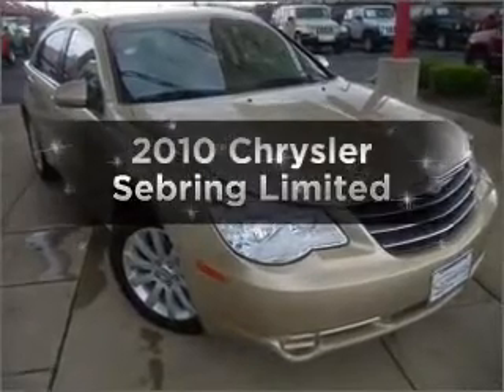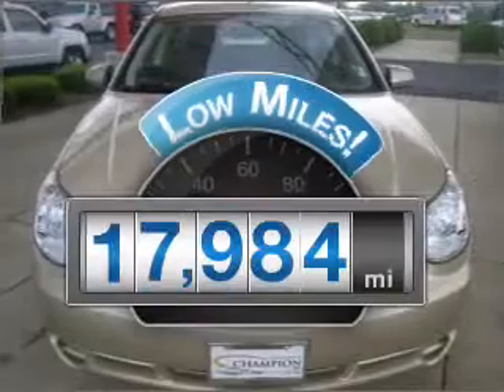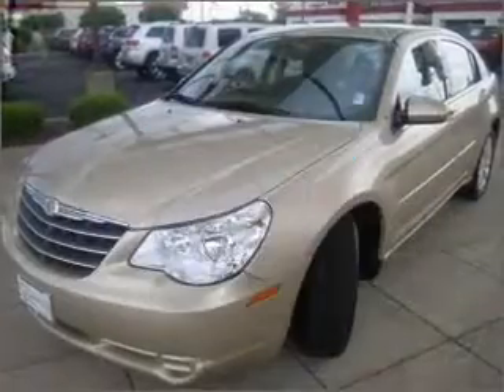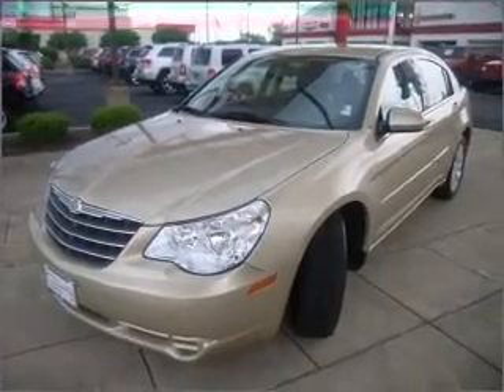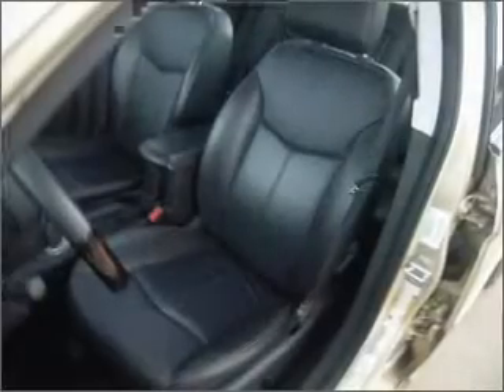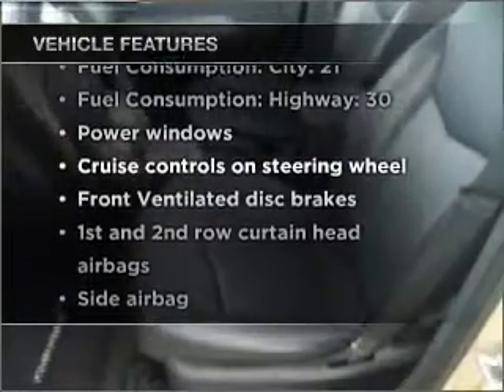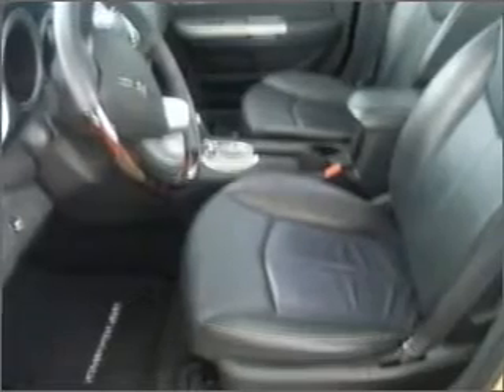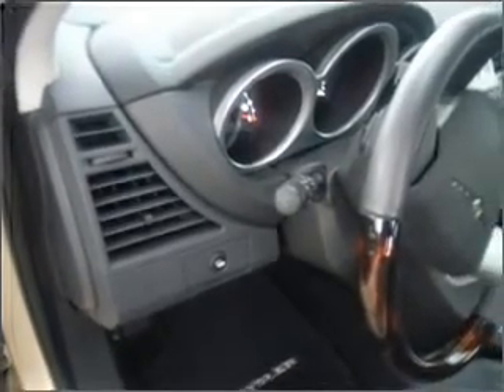2010 Chrysler Sebring - Indianapolis IN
Year: 2010
Make: Chrysler
Model: Sebring
Trim: Limited
Engine: 2.7 liter 6 cylinder 24 valve
Transmission: 4-Speed Automatic
Color: Linen Gold
Mileage: 17984
Address:
4505 W 96th Street 96